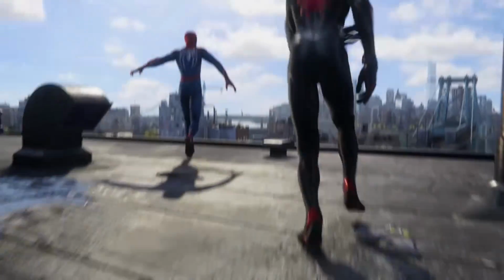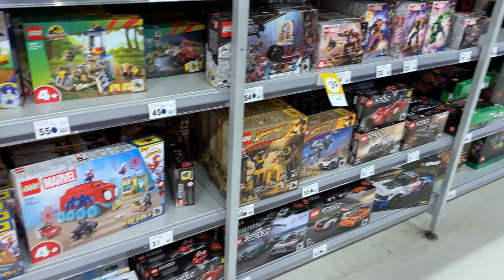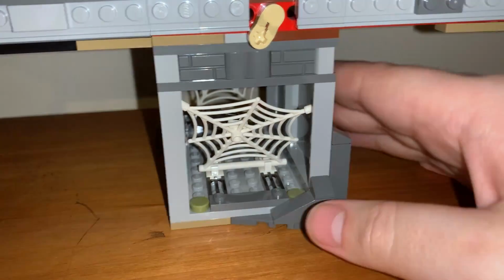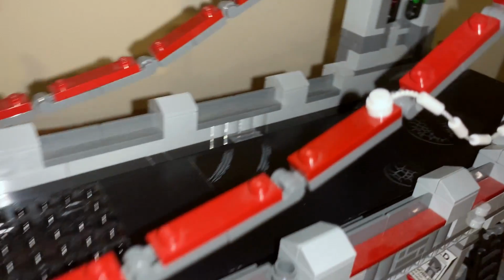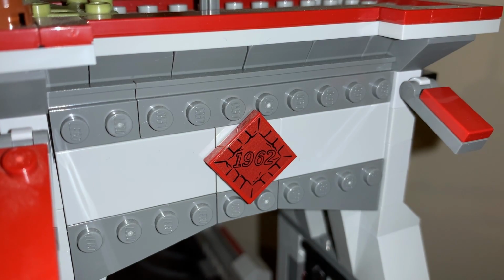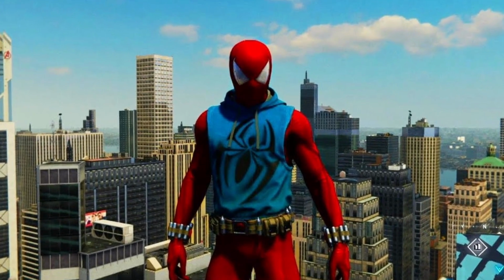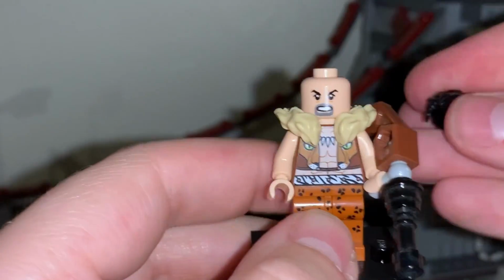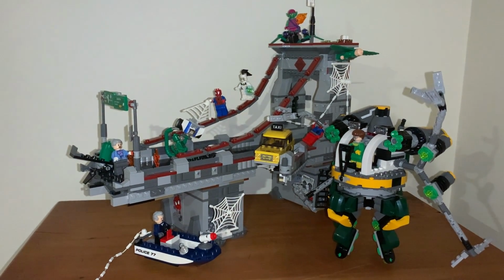Incredible! - LEGO Marvel Super Heroes 2016 Spider-Man: Web Warriors Ultimate Bridge Battle (76057)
Today I'm looking at what is for many the single best Spider-Man LEGO playset, naturally it's a little tougher now that the Daily Bugle exists. This is Spider-Man: Web Warriors Ultimate Bridge Battle which is a mouthful of a set name but what's on offer here is my dream of a comics set.

Multiple hero characters, multiple villains, some at the time exclusives and some still to this day exclusives which really hurts if you are a huge fan and missed this set unfortunately but if you're lucky enough to have it, you have one of the absolute best releases.

INTRO - 00:00
Spider-Man: Web Warriors Ultimate Bridge Battle - 00:20
Deal of a lifetime - 00:40
Set Overview - 02:00
Bridge Base Foundations - 02:10
Bridge Base - 04:15
Taxi Build - 06:39
Back and Top of Bridge - 07:15
MINIFIGURES - Spider-Man - 08:00
MINIFIGURES - Spider-Girl ? - 08:22
MINIFIGURES - Scarlet Spider - 09:03
MINIFIGURES - Scorpion - 09:45
MINIFIGURES - Kraven the Hunter  - 10:35
MINIFIGURES - Green Goblin - 11:15
MINIFIGURES - Aunt May - 12:03
OUTRO - 12:27